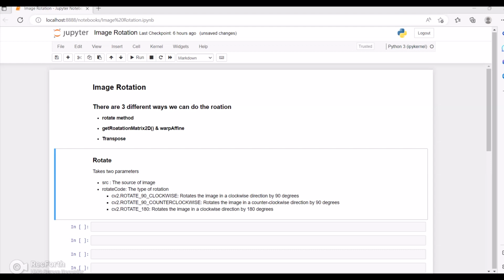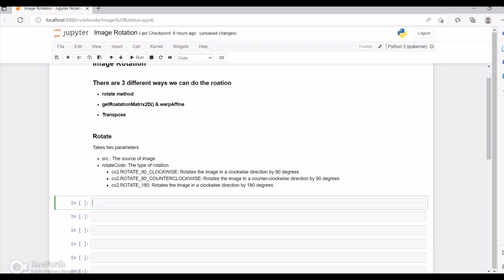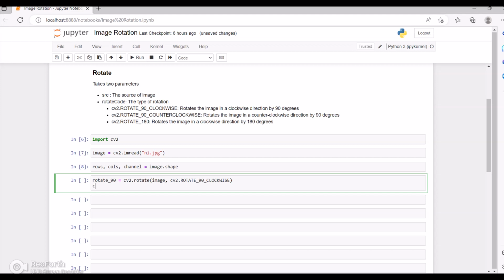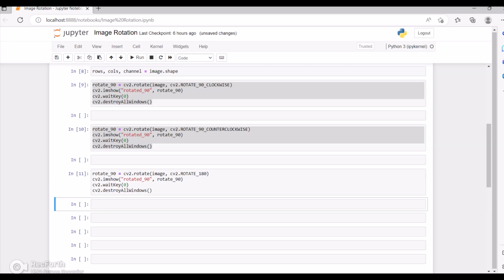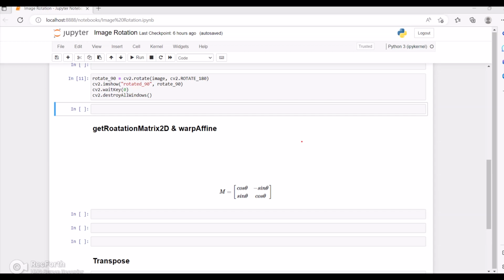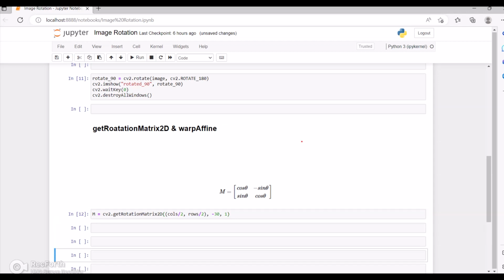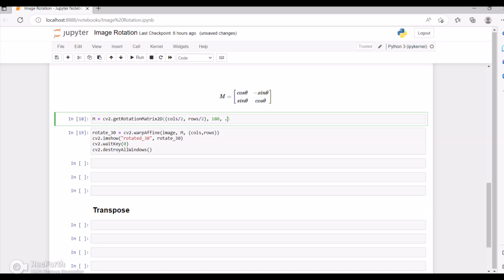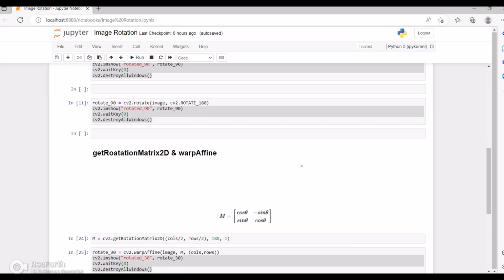#5 OpenCV - Image Rotation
The video explains the Image Rotation steps